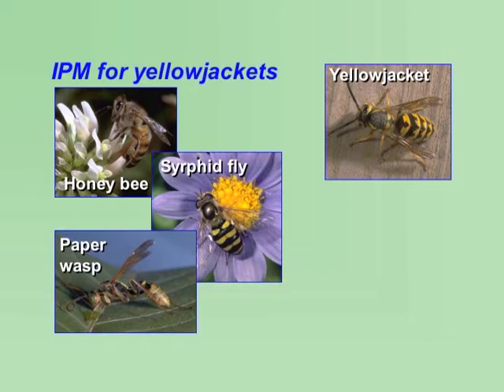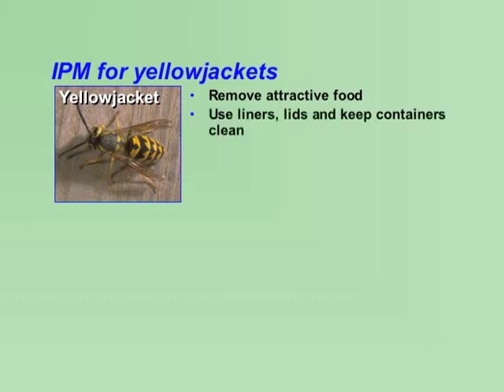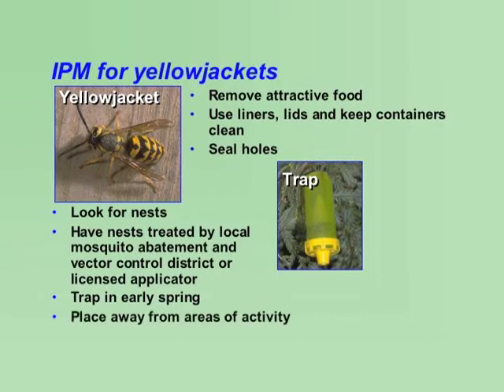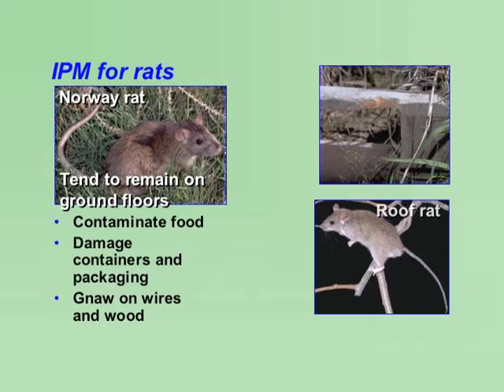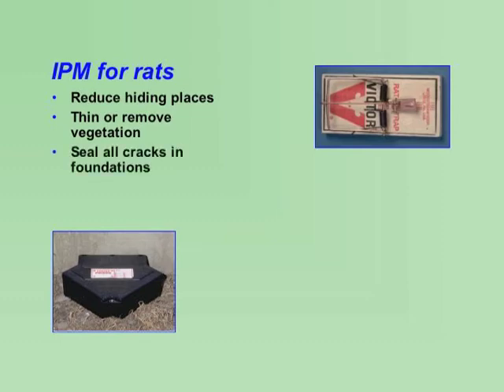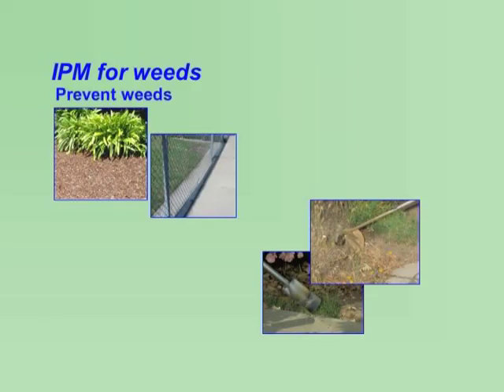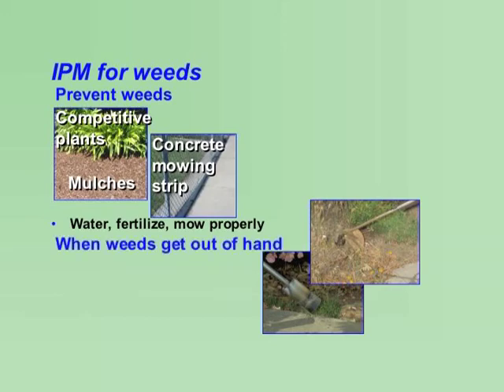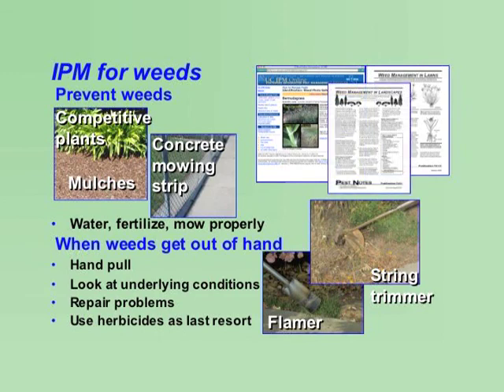IPM in Schools - Yellowjackets, Rats, and Weeds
IPM in Schools - Yellowjackets, Rats, and Weeds - University of California 2007 - Video 6589 - This interactive program was created for school IPM coordinators, administrators, maintenance staff, private contractors and others involved in managing pests in schools. Anyone interested in less toxic strategies who manages pests in and around public or private buildings will find this information useful. Copyright by the Regents of the University of California. Non-commercial use only. Posted with permission of University of California Agriculture and Natural Resources.